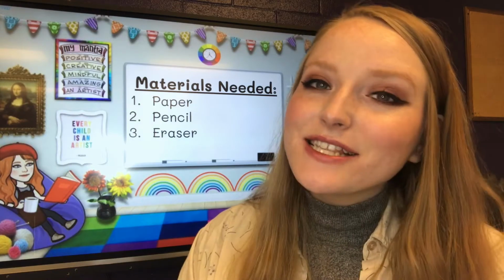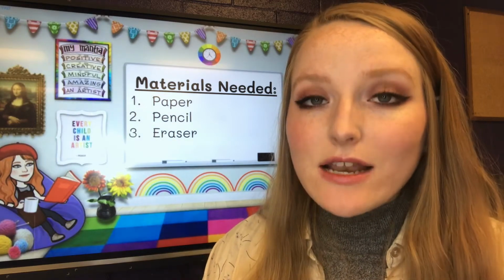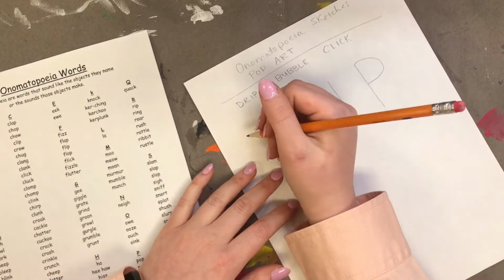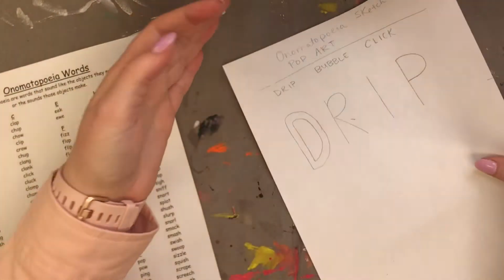Pop Art Onomatopoeias (Week 1)